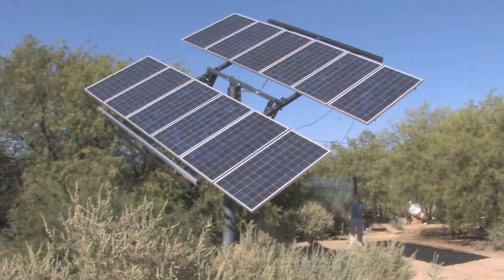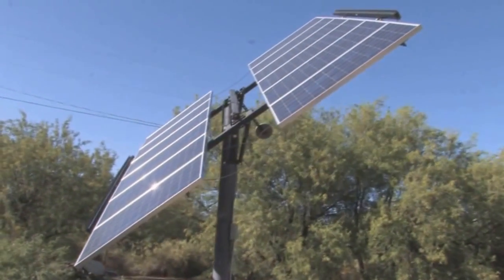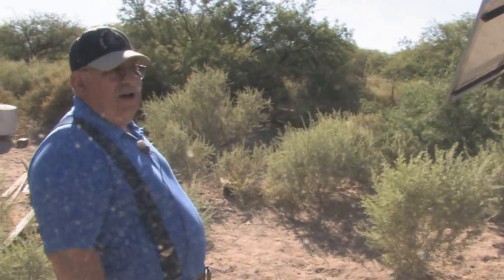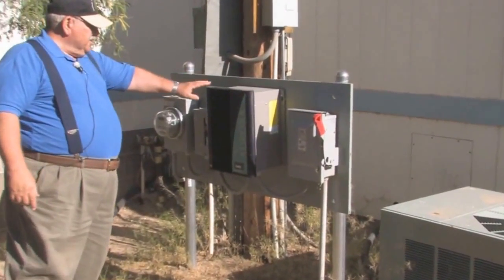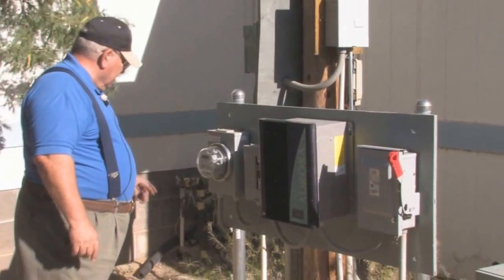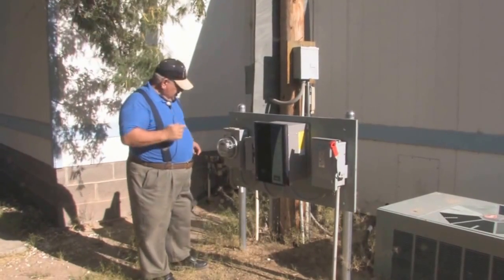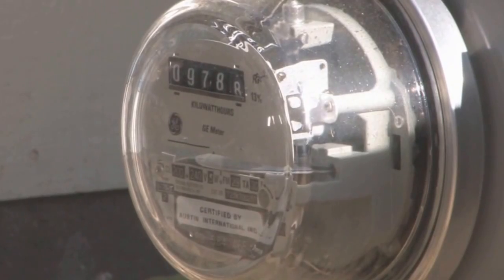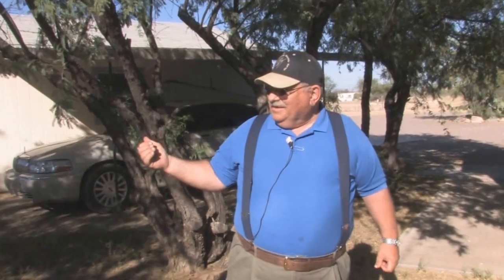REAL WORLD Small Residential Grid Tie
SunPumps solar solutions track the sun and points it's panels directly at the sun to capture the most power possible.  See how these solutions work for yourself by watching this video.